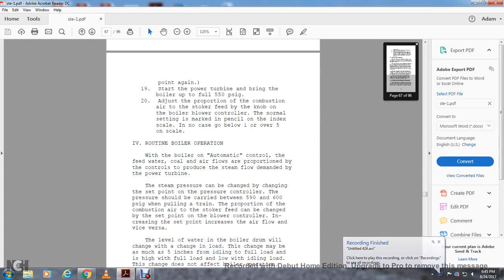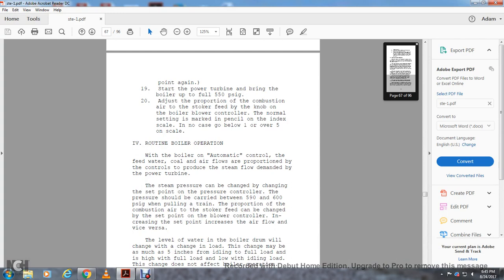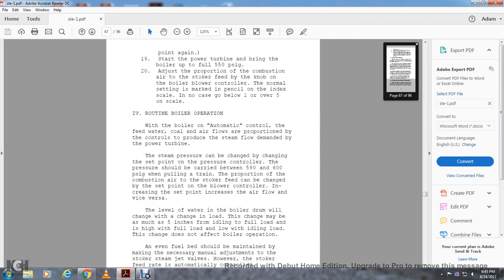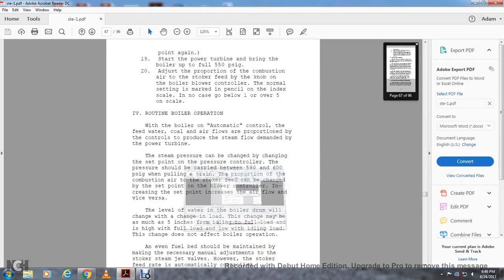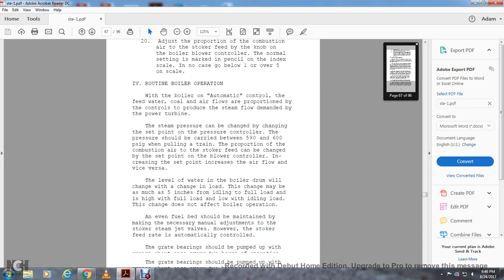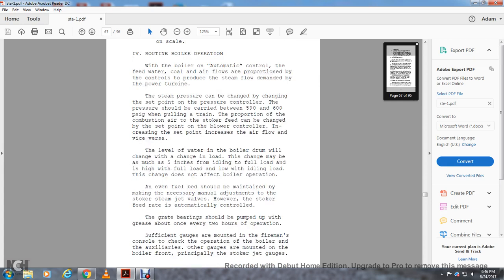STEAM TURBINE ELECTRIC LOCOMOTIVE DYNAMIC BRAKING PART5